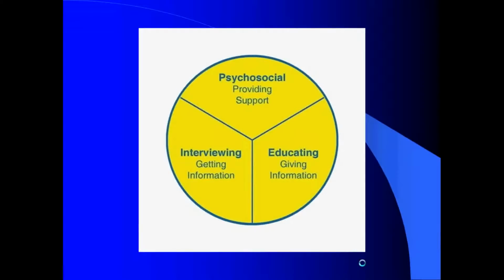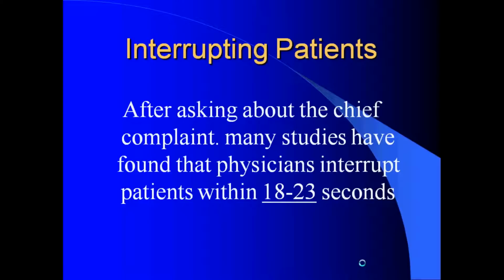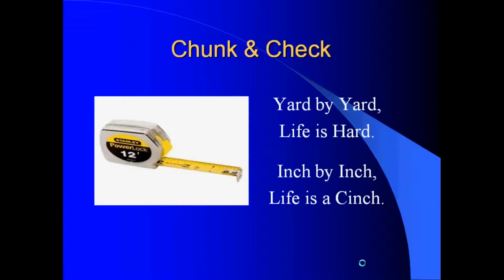Engaging Your Patients